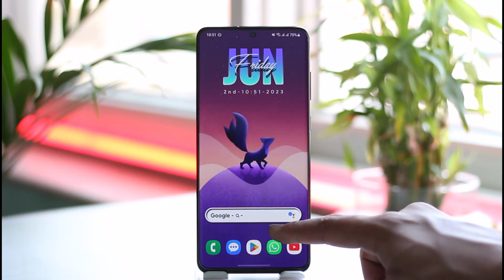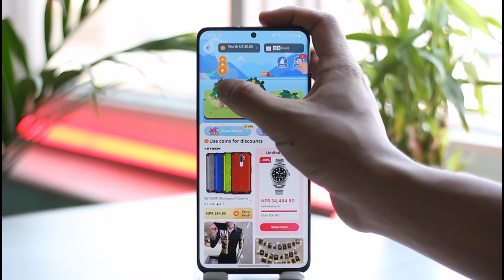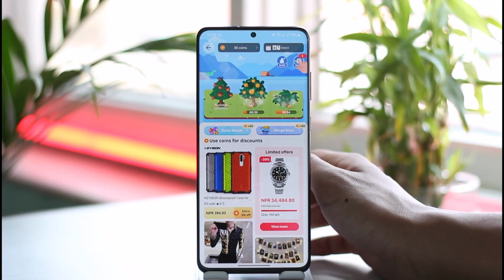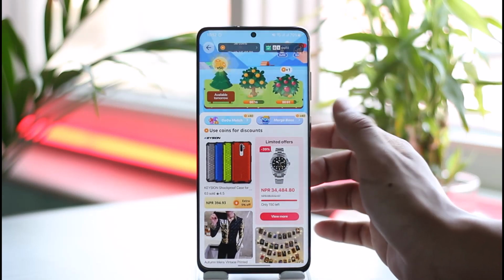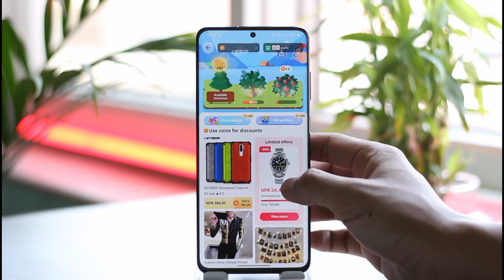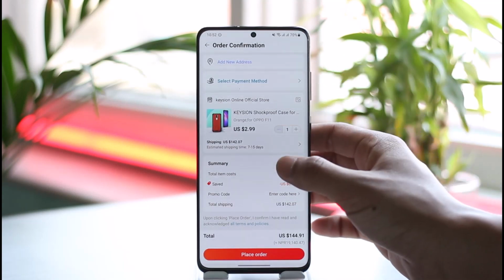How to Use Coins on AliExpress !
In this tutorial video, I am simply going to show you how you can use coins on AliExpress.

~Chapters:
0:00 Introduction
0:11 First Way
0:42 Second Way
1:05 Third Way
1:15 Conclusion